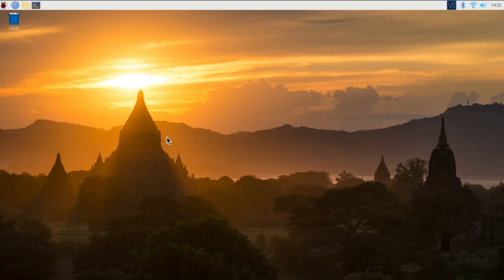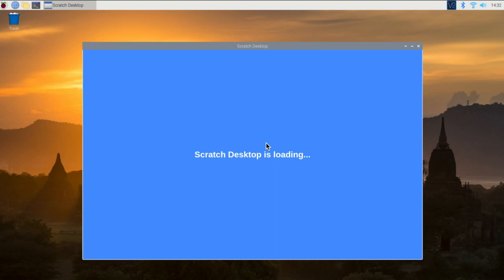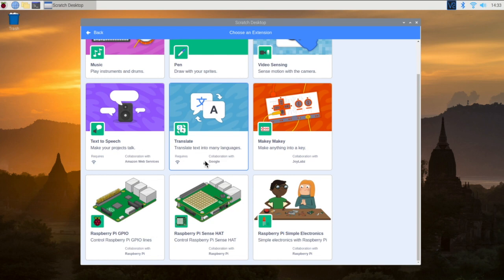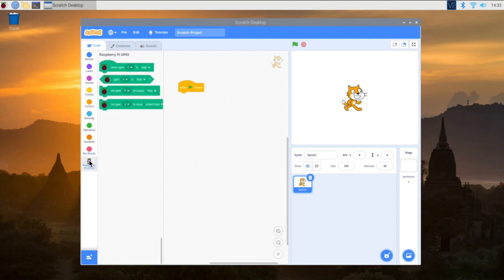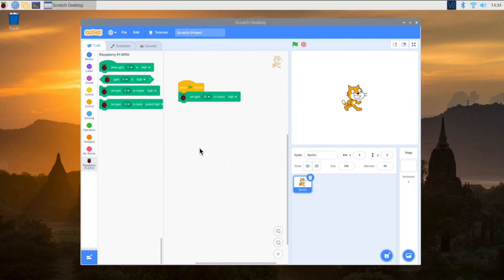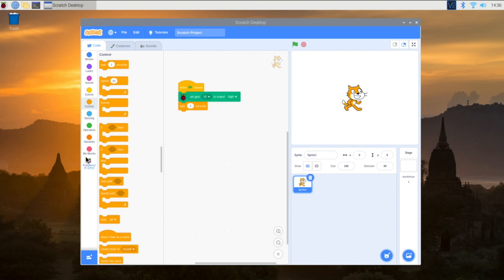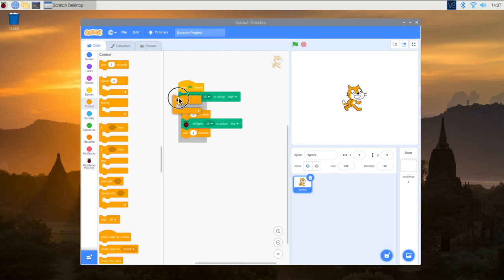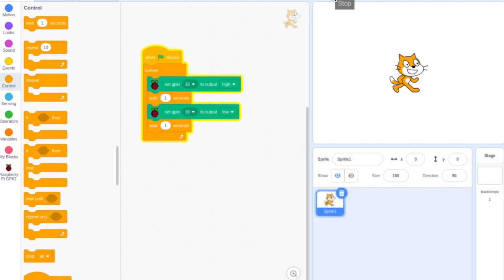Raspberry Pi 4 + Scratch 3 + GPIO = LED Blinking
These videos in this playlist are companion resources to a two day Raspberry Pi 4 workshop for educators.